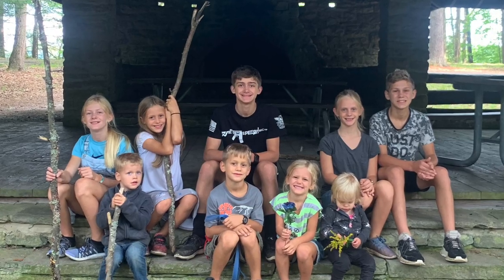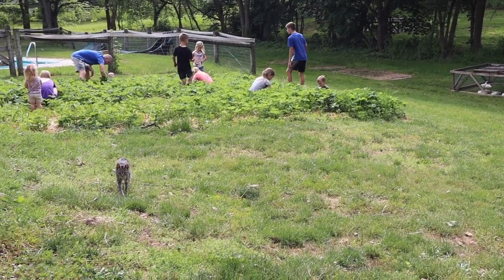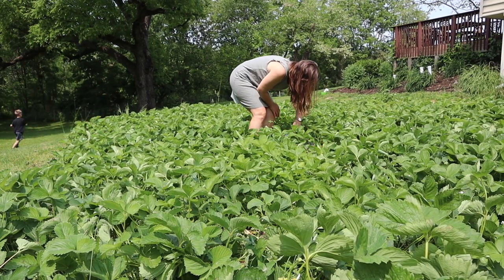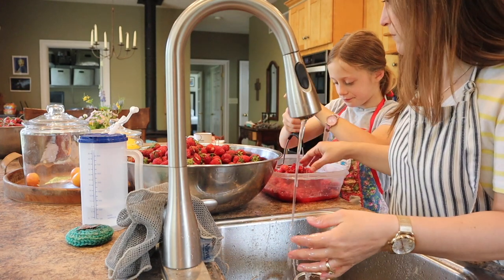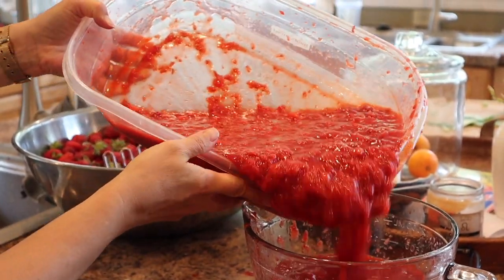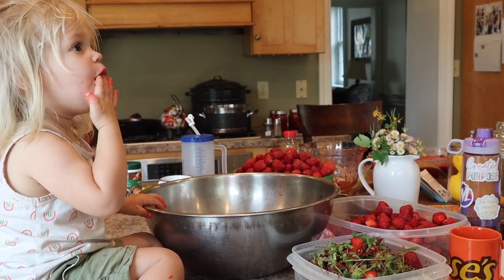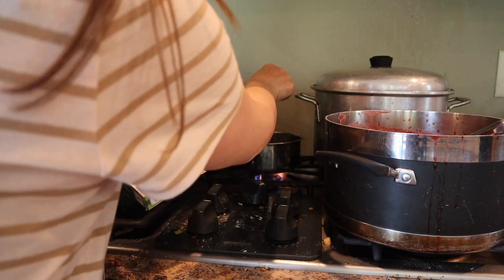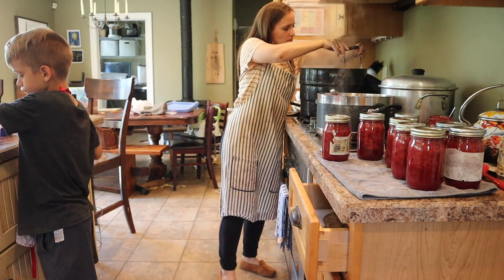Preserving Honey Sweetened Strawberry Jam for a Large Family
One of my favorite parts of spring is seeing the strawberries ripen like jewels in the sun in the little patch beside our house. Preserving honey sweetened strawberry jam for a large family is a task that has taken more than a few years to perfect. For the first time this year, I finally have mastered the recipe and I am happy to share it with you!